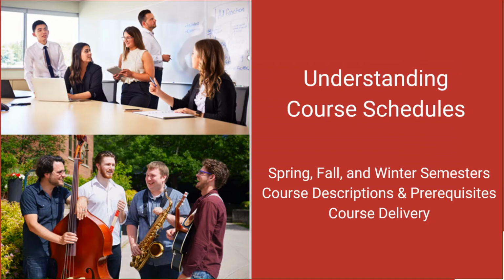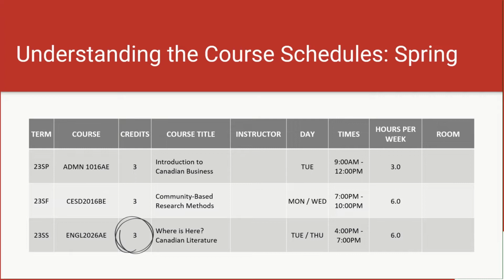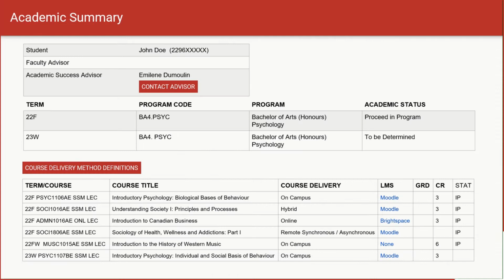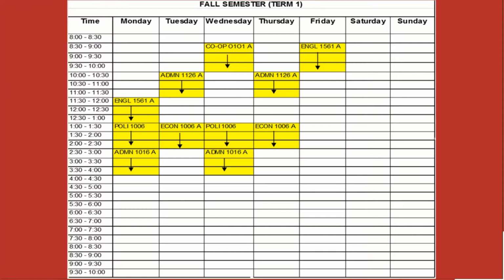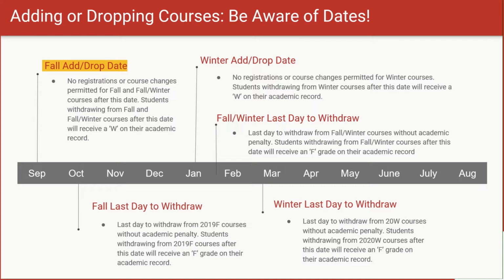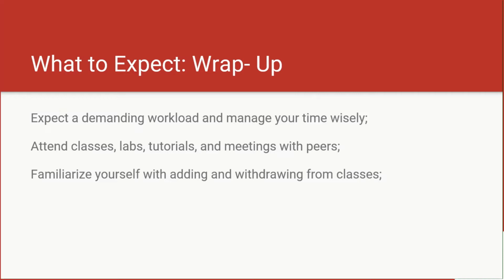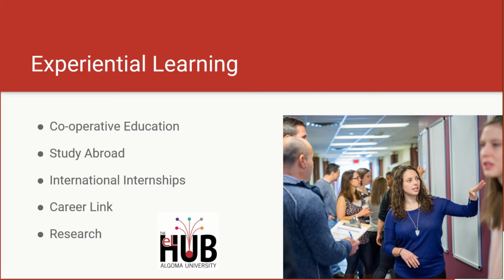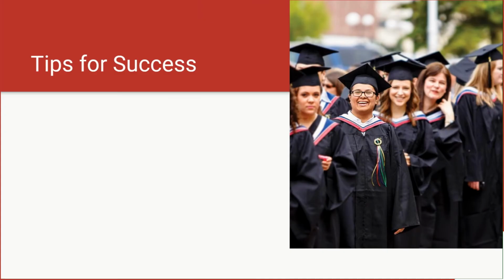22F Academic Advising Orientation Training